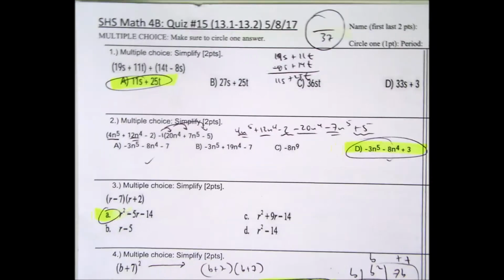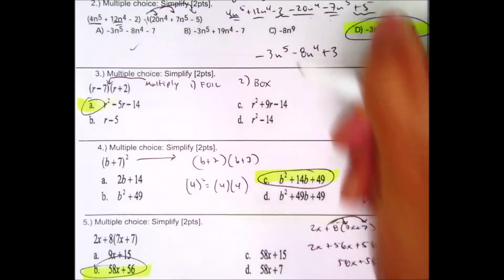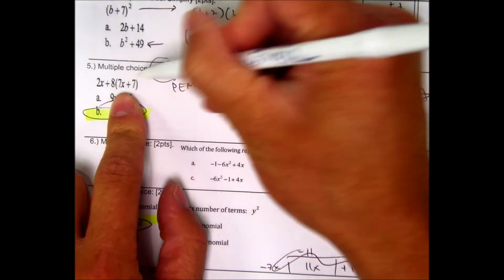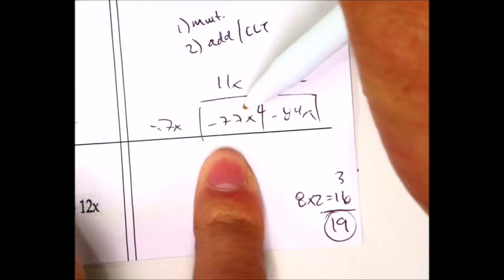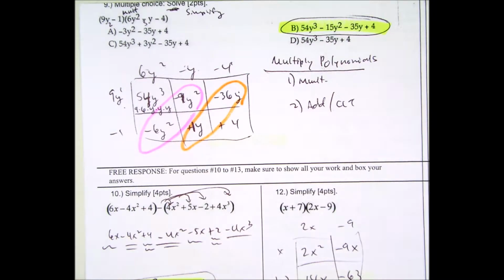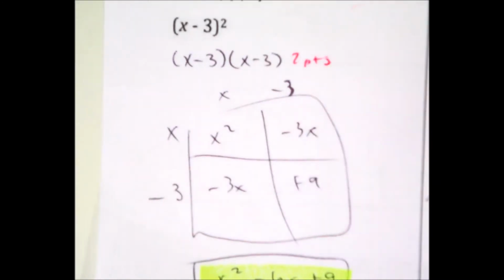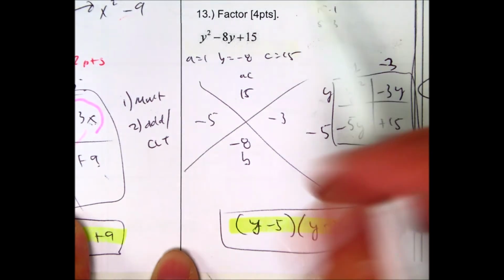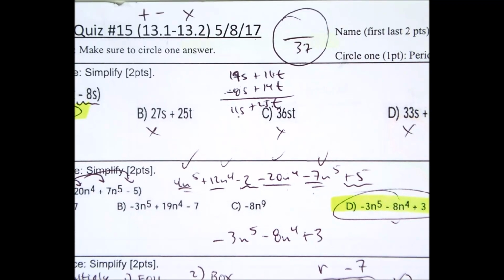SHS Math 4B Quiz #15 (13.1, 13.2) 5/8/17